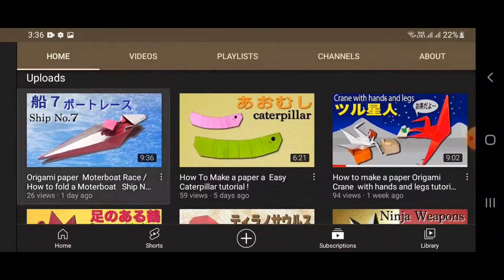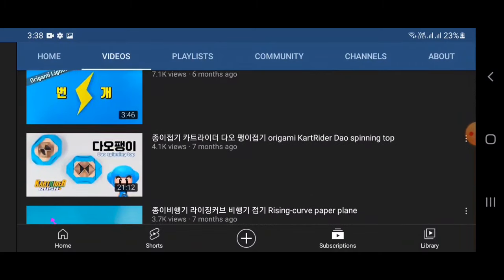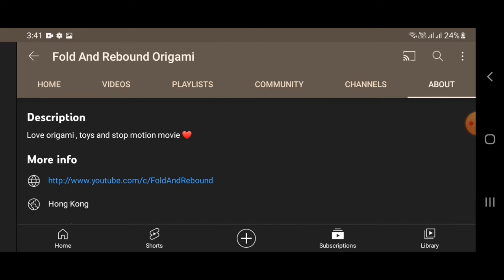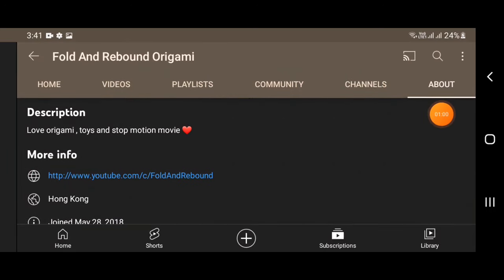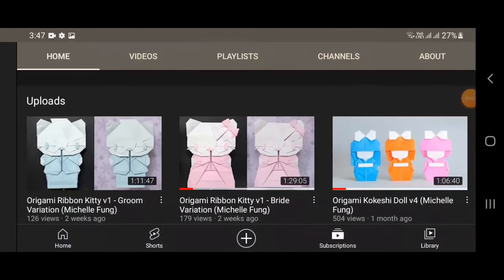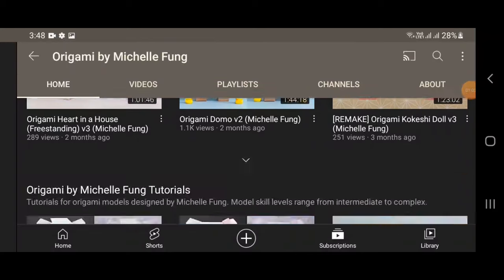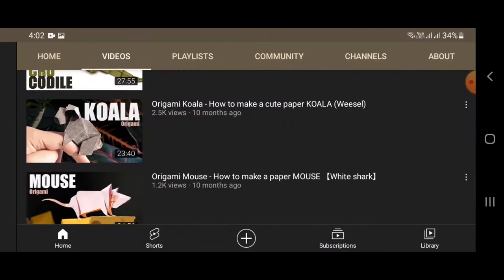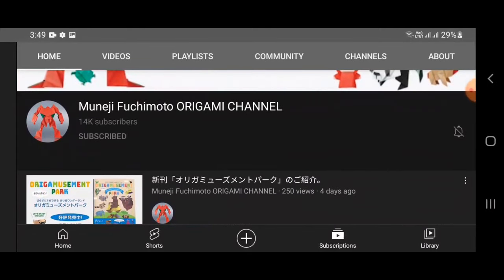TOP 10 ORIGAMI CHANNELS THAT YOU HAVEN'T HEARD OF! 2021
Here's the Top 10 Origami channels that i'm sure you haven't Heard yet!😊👌
I have seen and followed these channels for years and i hope this can can somehow help them to gain more
Audience.💕
Kindly check their respective channel
Ones your done watching it!🙏
Thanks everyone stay safe!♥️

- To get a weekly Updates on my Uploads

- This cost nothing! But helps a lot😊👌

3.  ❤ Watch The Vid from Start to Finish

4. 🥰 Like the new video and Drop
A Comment! 🙏🙏

Folding Tips & Advice:
*Keep the Paper fixed and Flat
*Make sure all edges are line up
*Follow the instructions carefully
*Use the Pause Button if needed
*Refold the model if you are unsuccessful on first attempt

and Share my Videos and YT Channel
to your Loved ones and to all social media Platforms!